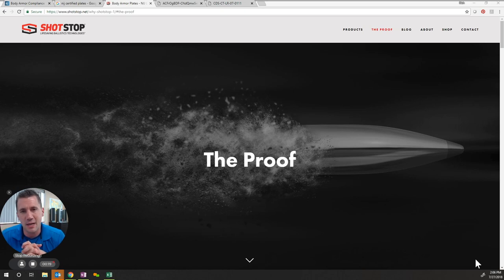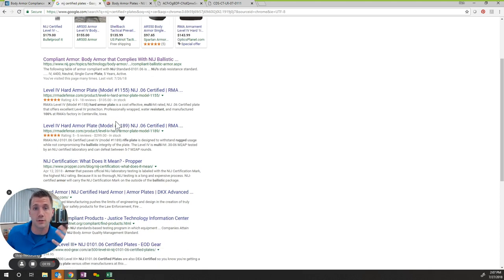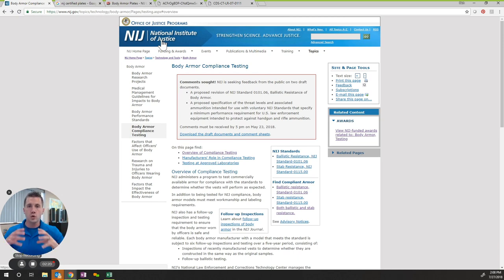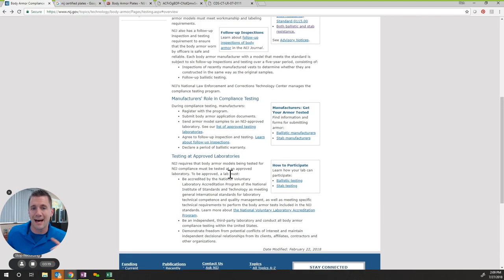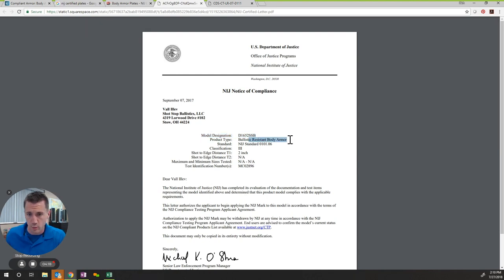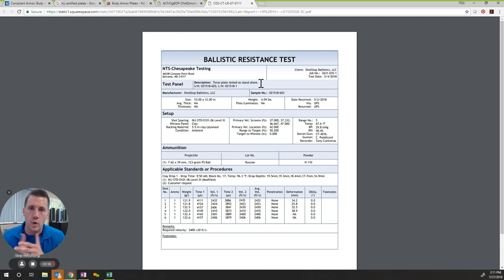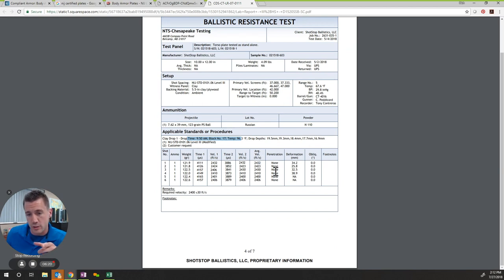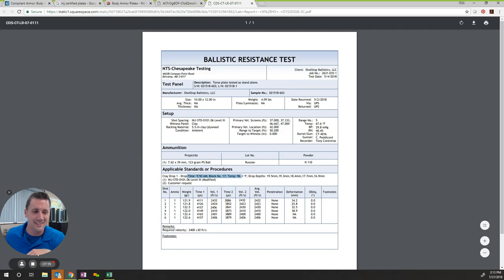SSB Compliance Vs Certification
What is the difference between NIJ Compliance & Certification when it comes to body armor? When searching for plates and comparing plates, how important is NIJ compliance versus NIJ certification? What do the two mean? Which one is better? Which one is stronger? Which one means I can trust that plate a little more versus not? Is there a difference between compliant and certification?